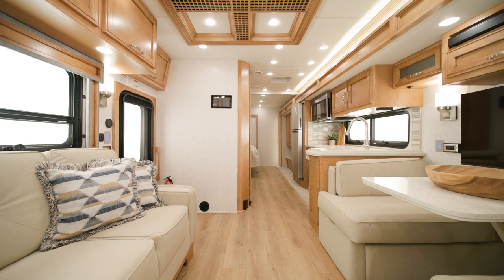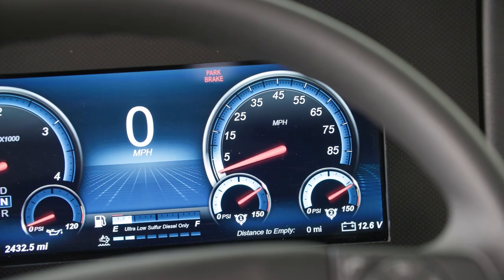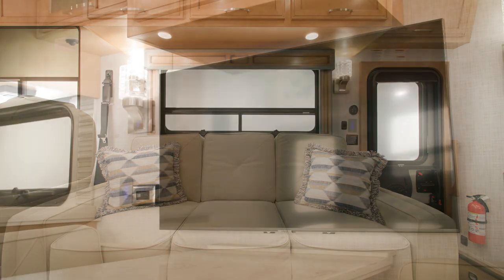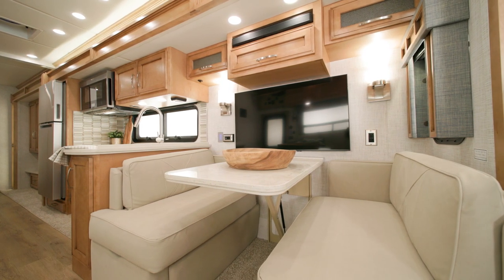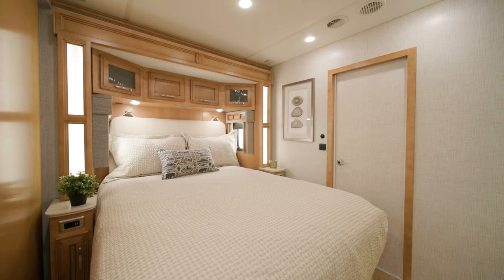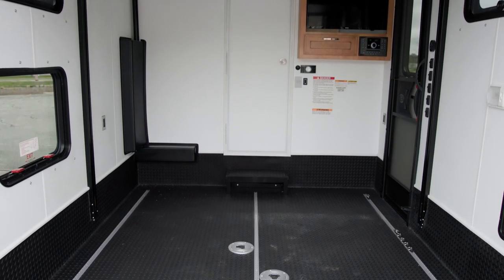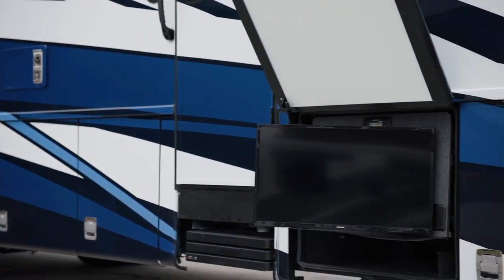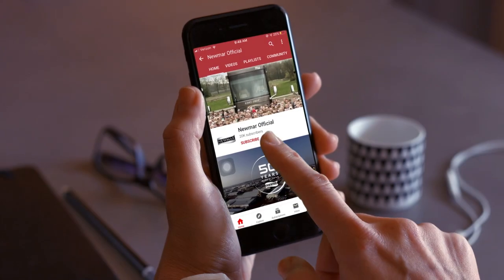2024 Newmar Canyon Star Official Tour | Diesel Class A RV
You’re here for an adventure. The 2024 Canyon Star offers you the type of setup you’ll want to meet the outdoors head-on. From the potent front-engine diesel to the customizable garage spaces in the back of each floor plan, this is exactly how you want to hit the road.